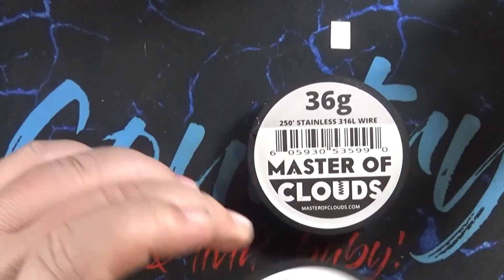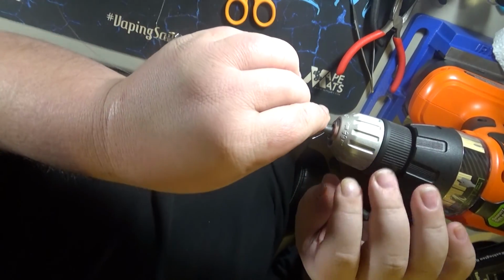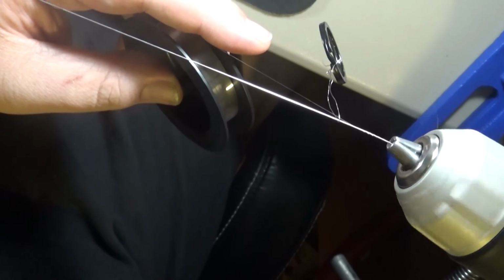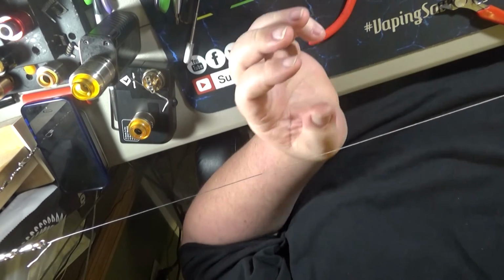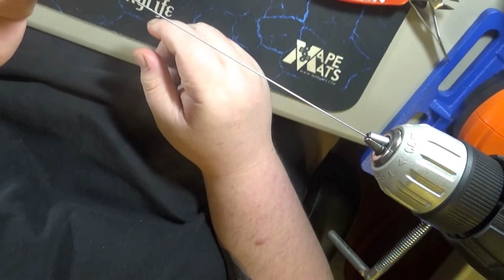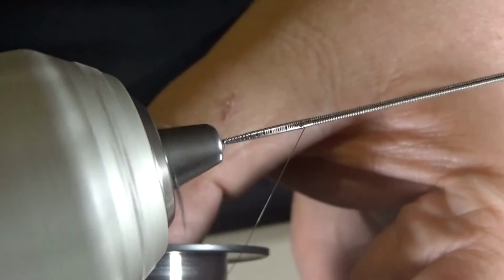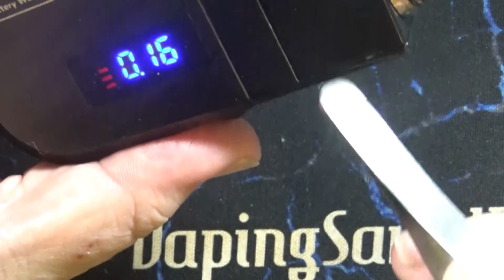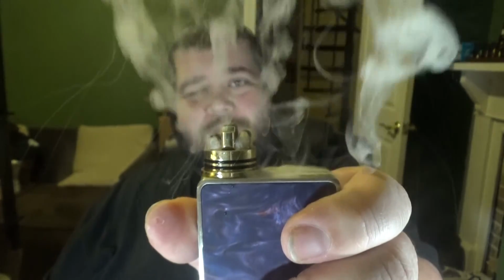"How to make Staggered Fused Claptons" | The Easy Way! | "A Beginners technique" | Amazing Flavor!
💨💨💨Help protect our vaping rights!💨💨💨

♦Heaven Gifts: CC "Country15" off everything! (I get a percentage of sales credited to my account)
♦VaporDNA: (I get store credit applied if you buy something)

I may receive a percentage of sales as a cash payout or credit to my account on the sites above. Either way it does help me continue to provide content to this channel.

♦♦Outside of maybe some juices sent to me, I get no payments of any kind. These are just codes for my viewers to be able to save some more money.

The information provided in these videos are for persons of legal age in your state or country to purchase vaping products.

🔞🔞🔞NOT INTENDED FOR MINORS!🔞🔞🔞

That will help me grow this channel and be able to provide more content. Thanks so much!

♦♦Keep on Vapin' and Livin' baby!♦♦